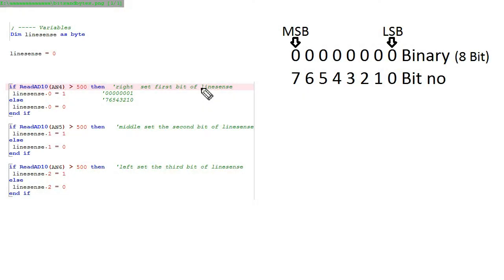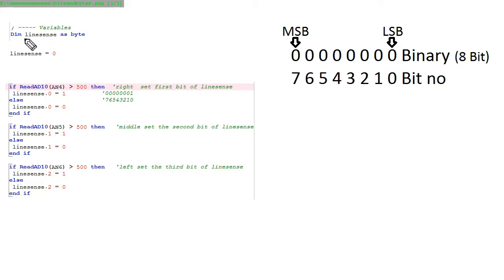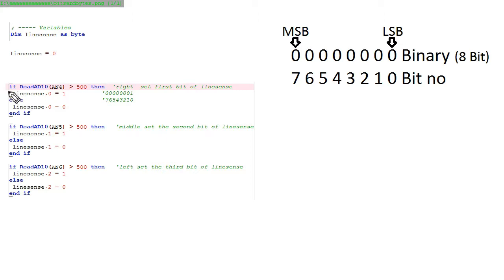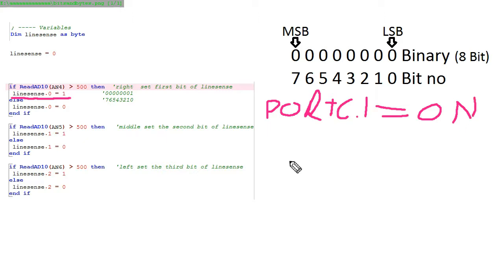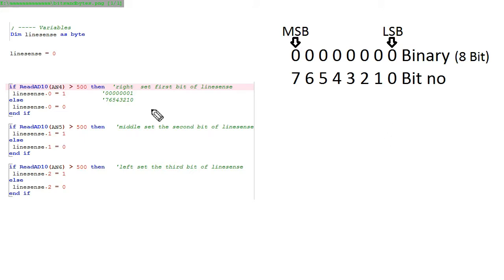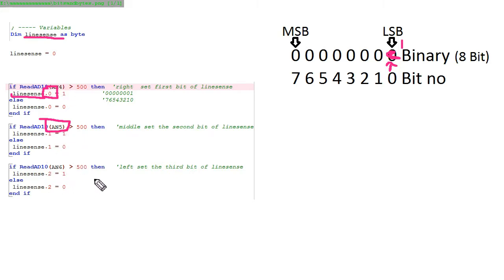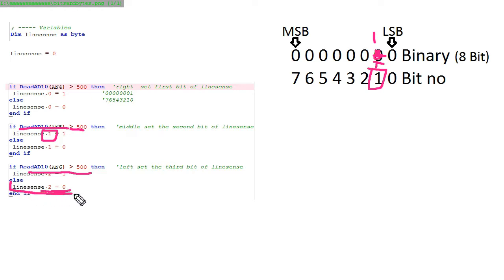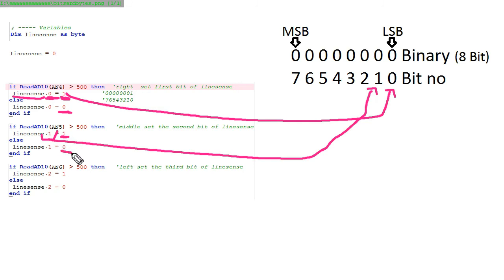405 Lines Bits and BoBs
Fourth part of the "learn robotics with the 1/2-a-bot."
See rest of channel for more on the 1/2-a-bot
Tutorials :